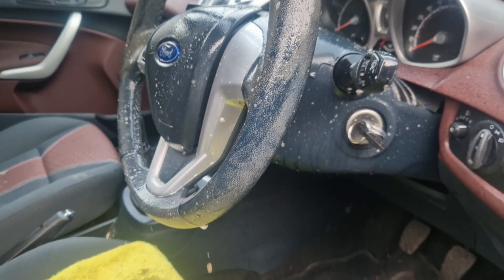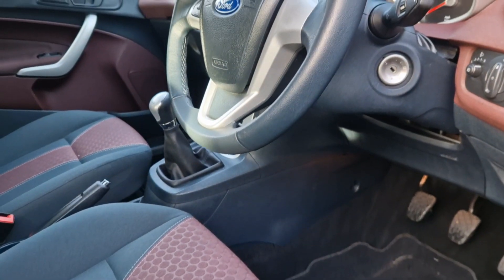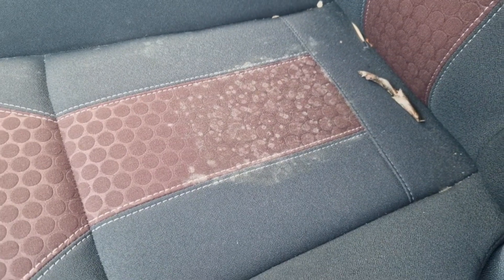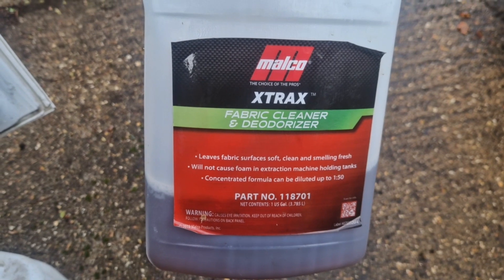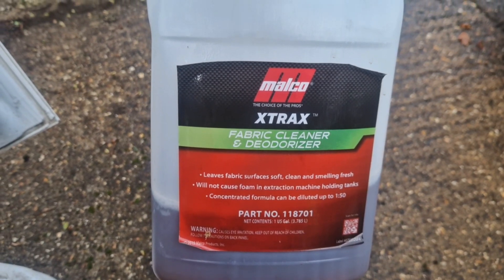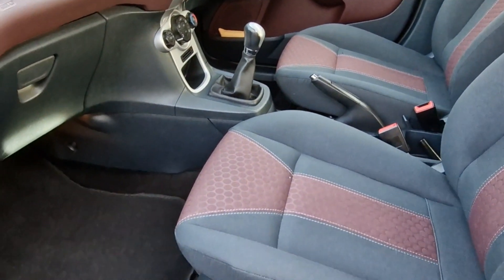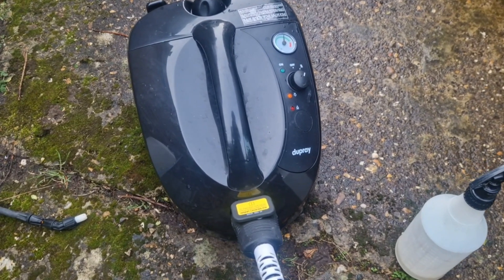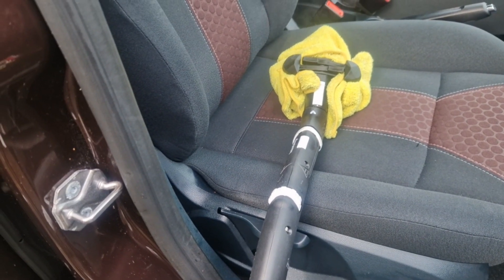How to remove mould from a car interior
Customer requested the removal of the smell of tobacco from a newly acquired vehicle. They also wanted some abrasions and scratches caused by aggressive removal of bird lime. But what they hadn't realised was the growth of mould within the vehicle whilst it was being stored in cold and damp conditions.
This job was completed on a mobile valeting service In Northamptonshire at a location close to whilton mill kart club. Not our usual area of Bedfordshire where we cater for all valeting and detailing services, but an area we do cover.

3m 3000 Trizact on dewalt cordless DA
Polished with Malco Epic Heavy with yellow wool on dewalt rotary. Refines upon foam with dewalt DA with Malco Epic

For mobile valeting and detailing services, as well as static based detailing in Bedford and surrounding areas,